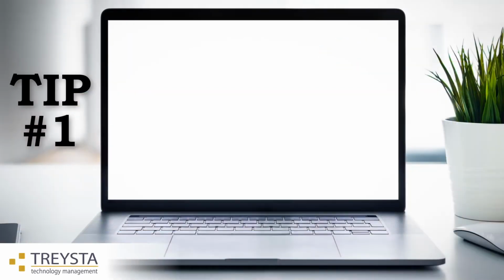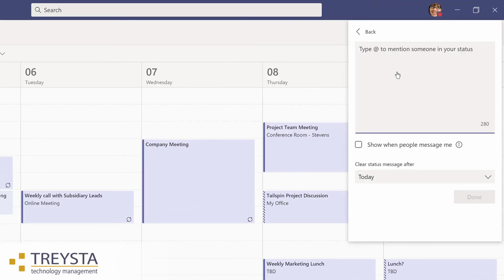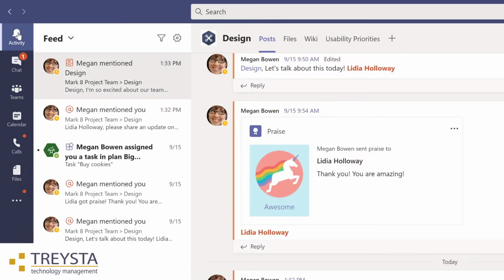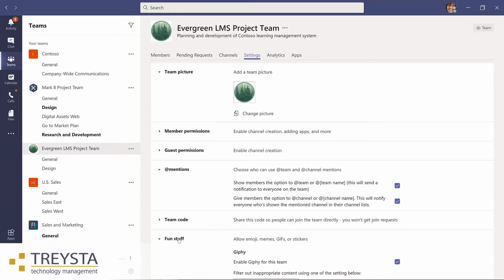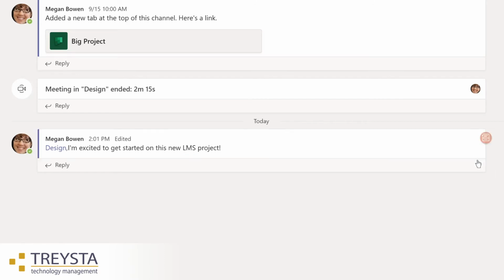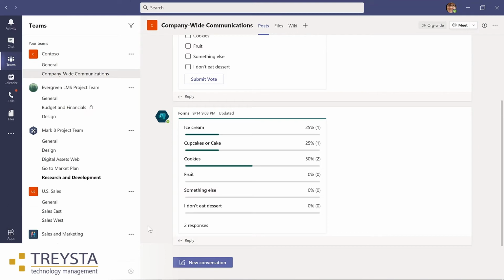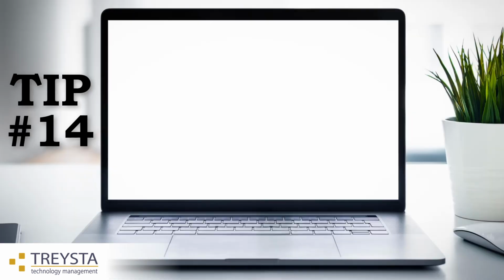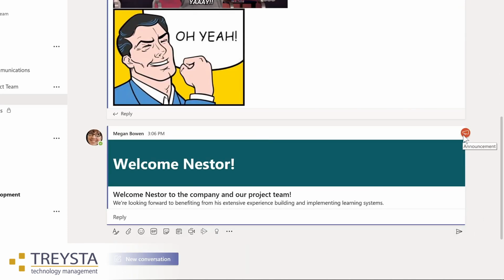Microsoft Teams: Top 15 Tips & Tricks | TREYSTA Technology Management